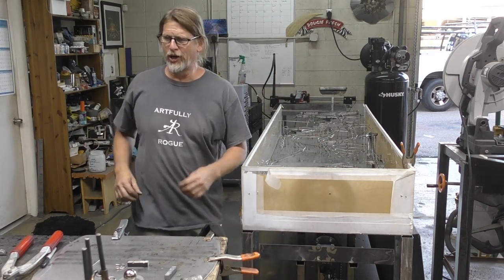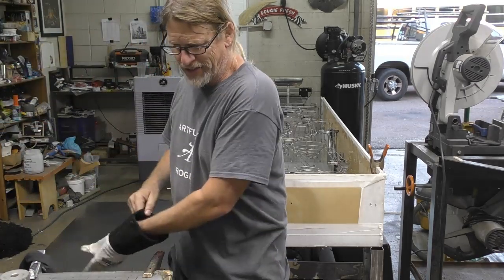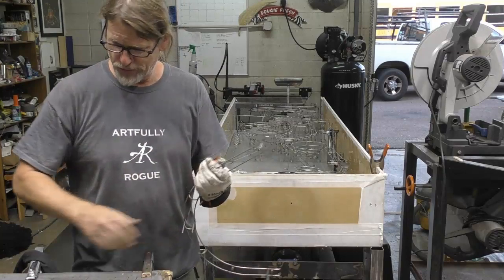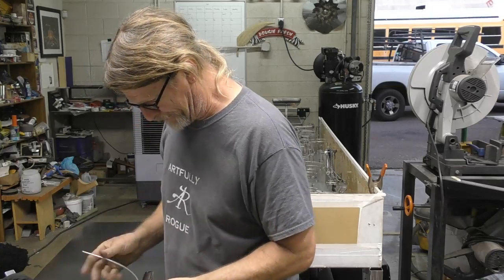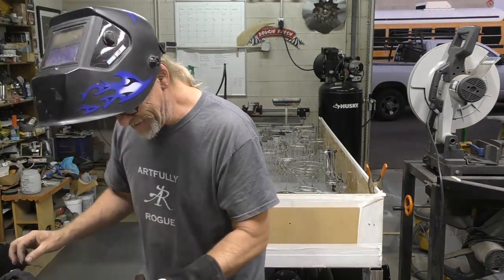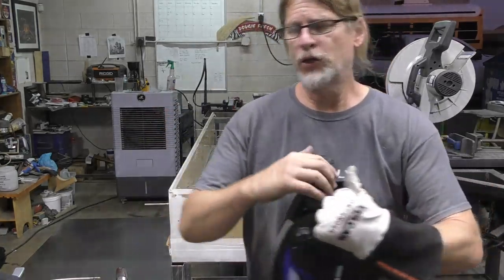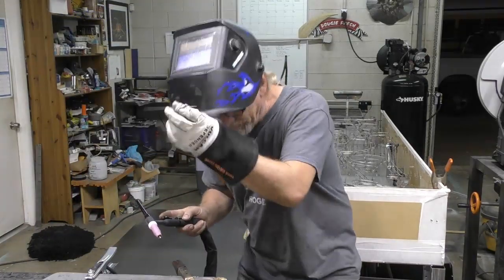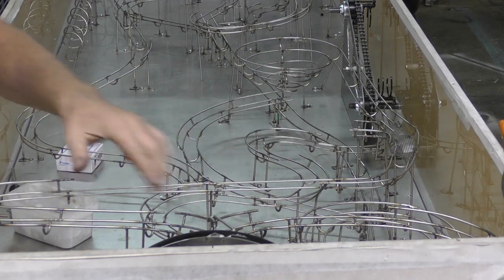kinetic ball sculpture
null